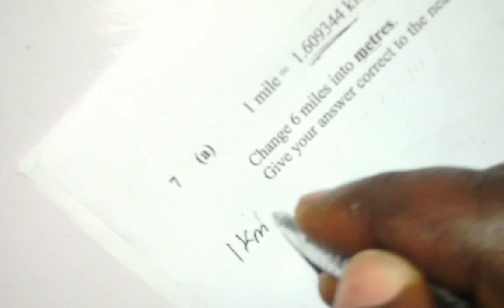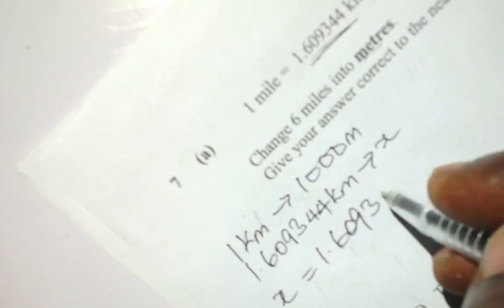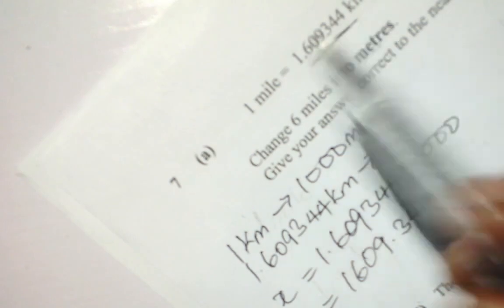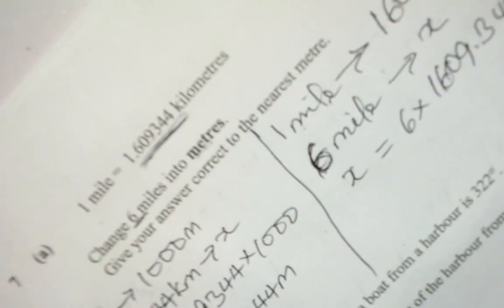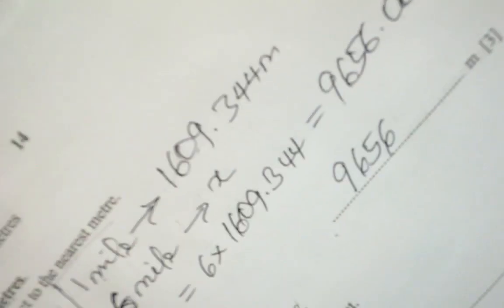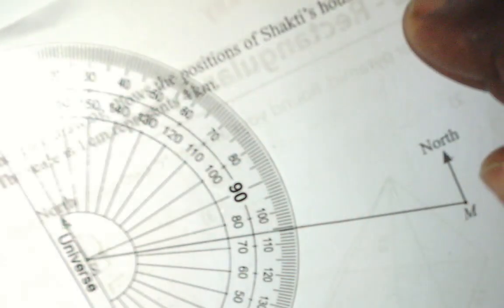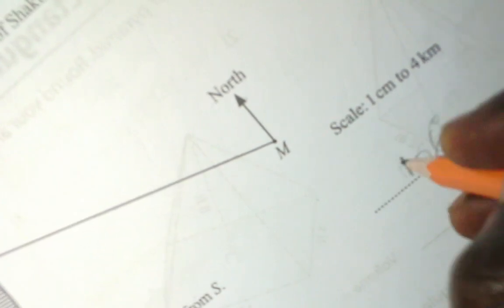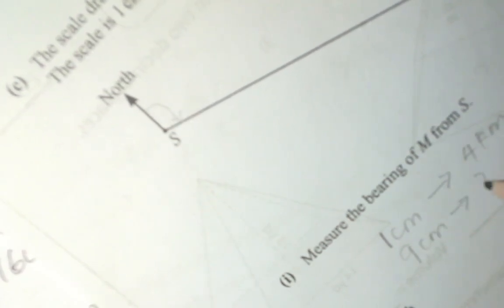Bearing and Distance, IGCSE Past Paper Feb/March 2022, Question 7 paper 3 core 0580/32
In this video I solved a past question from IGCSE past paper of Feb/March 2022, Paper 3 (Core), 0580/32. The question covers Bearing and Distance and some basic conversion of unit.